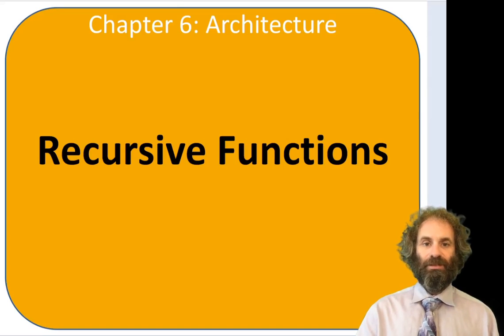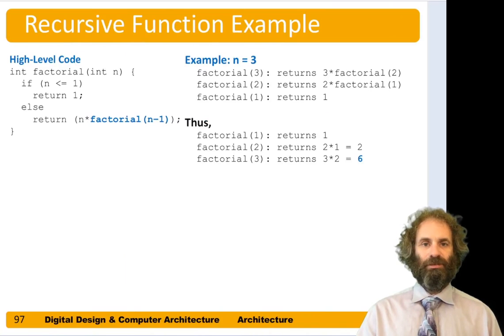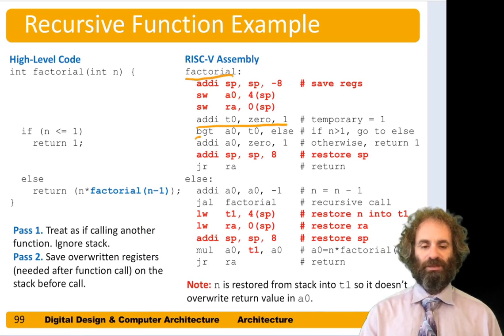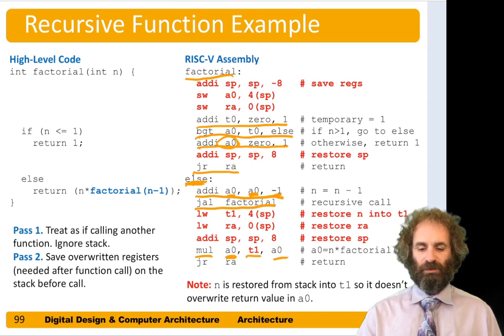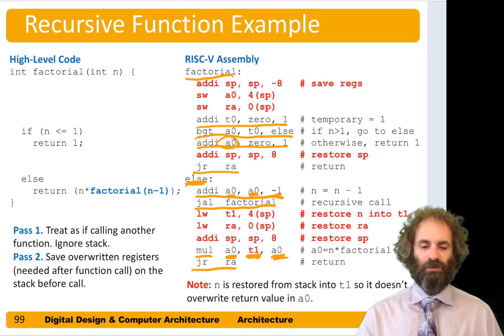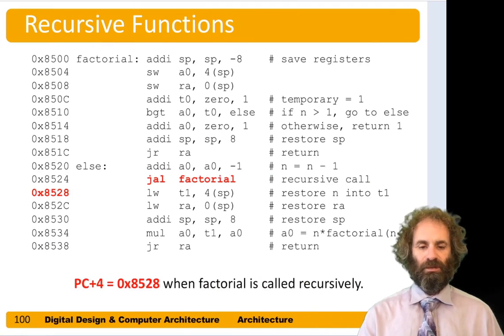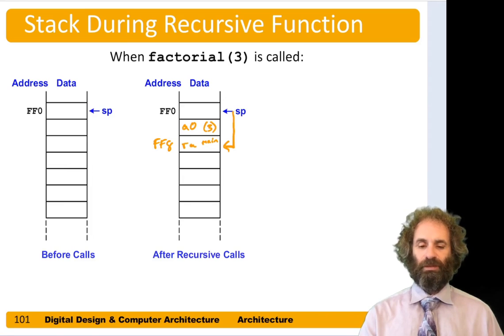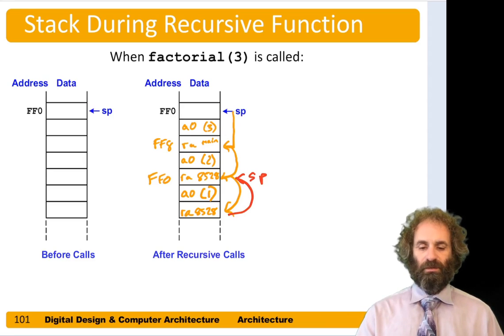DDCA Ch6 - Part 13: Recursive Functions